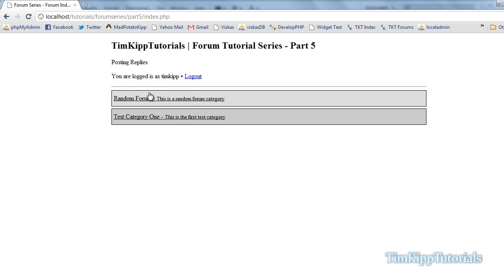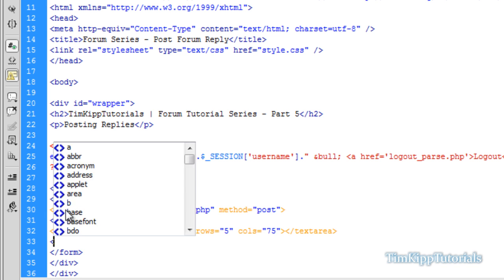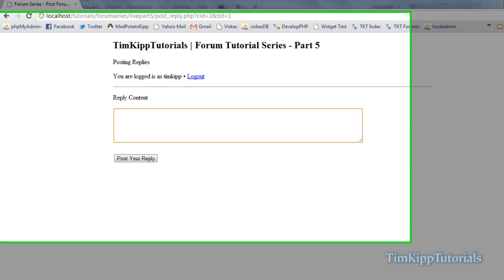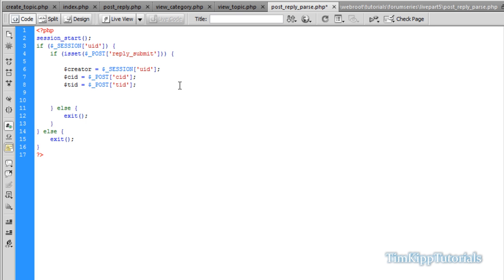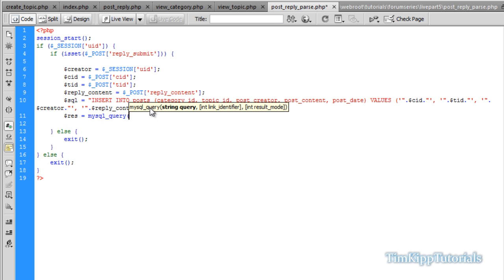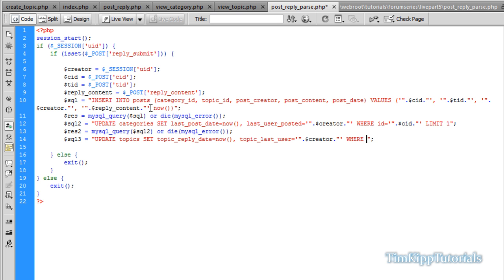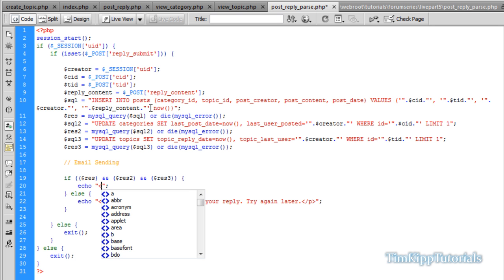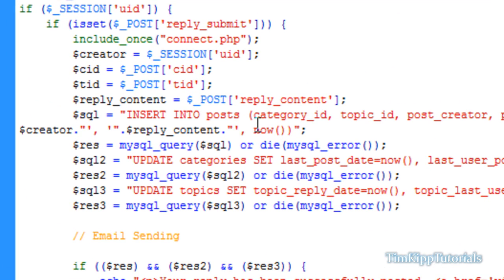PHP Series - Building A PHP MySQL Forum Tutorial Series Part 5 - Posting Replies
This is part five of this tutorial series. In part five we will be creating the code to post replies to each topic.

All of the code that is used in this tutorial series will be available for download on my website.